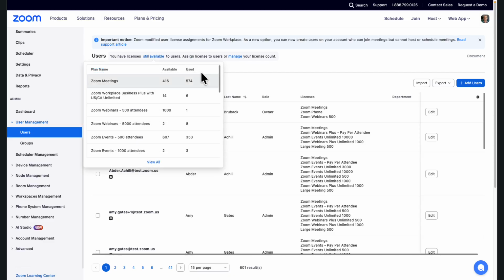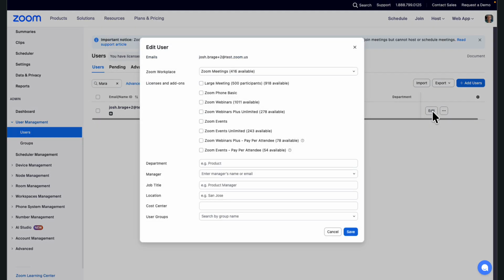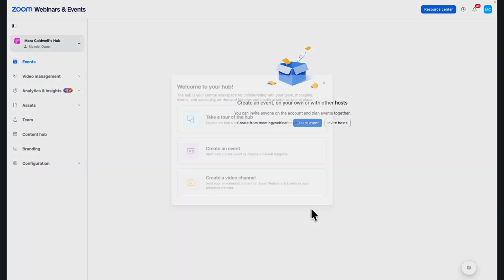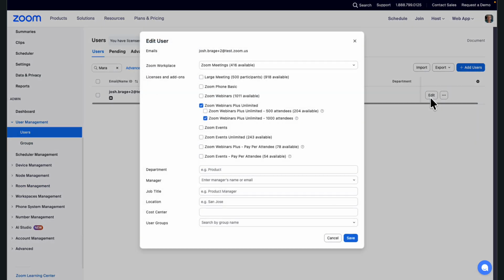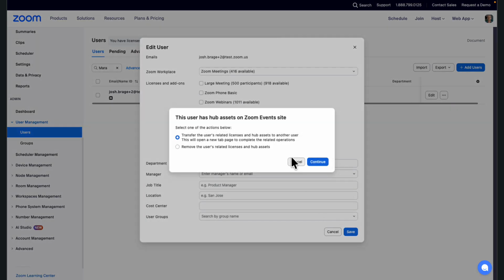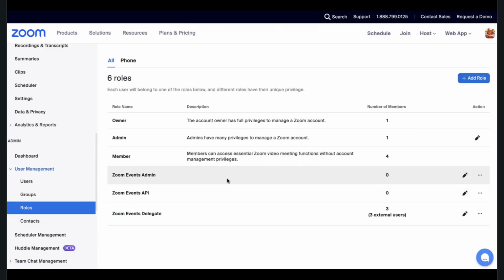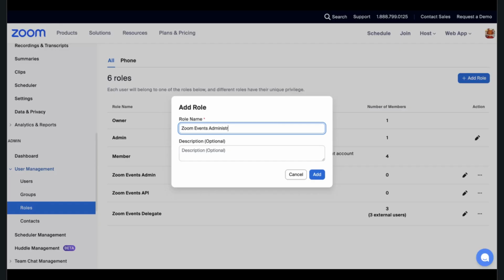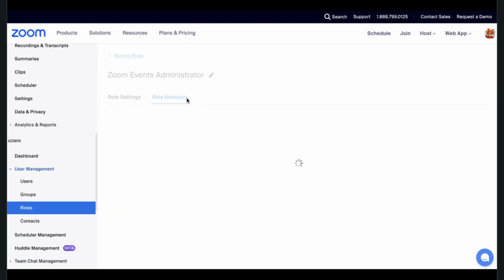Zoom Webinars & Events Licenses: How to Assign & Manage Licenses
Learn how to manage Zoom Webinars and Zoom Events licenses, including how to assign, transfer, remove, upgrade, or downgrade licenses for users on a Zoom account. This tutorial explains unlimited and pay-per-attendee license types for Webinars Plus and Events and shows admins how license assignments support webinar and event management workflows.

What You'll Learn:
- How to assign Webinars Plus or Events licenses to users
- Understanding different license types (unlimited vs. pay per attendee)
- Upgrading or downgrading license capacity
- Removing licenses and managing event data
- Transferring hub data between users
- Creating the Super Admin role for users to manage the platform

0:00 - Introduction to Zoom Webinars Plus & Events Licensing
0:38 - How to Assign an Events License to a User
1:00 - Upgrading and Downgrading License Capacity
1:20 - Removing Licenses and Transferring Hub Data
2:04 - Creating a Custom Events Super Admin Role